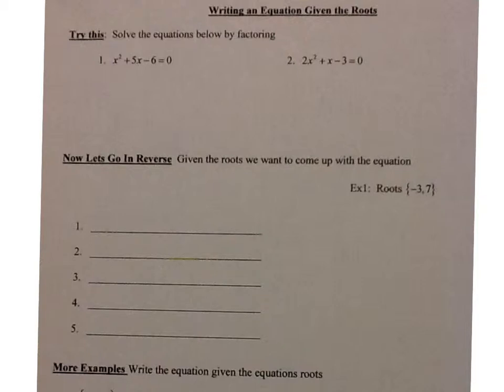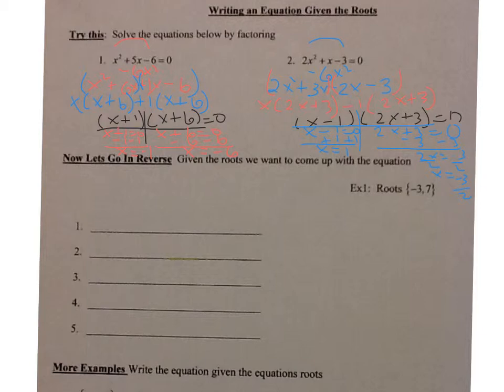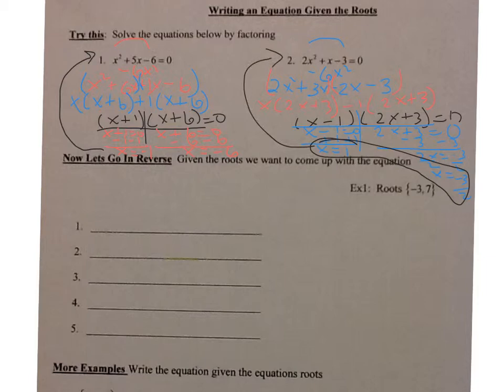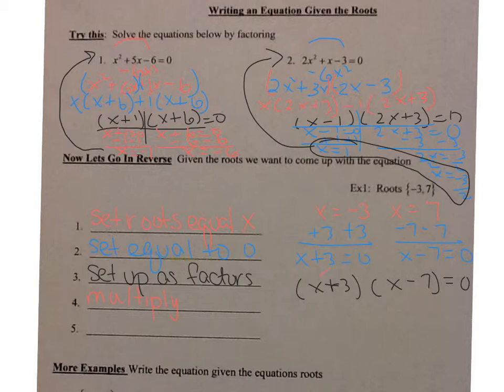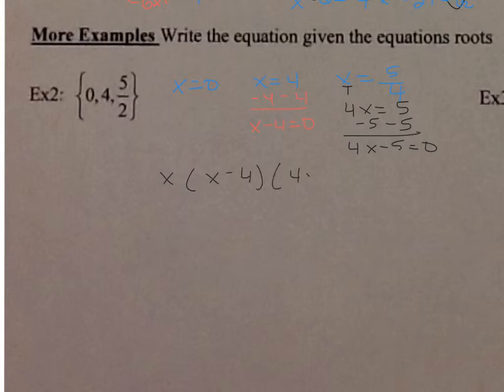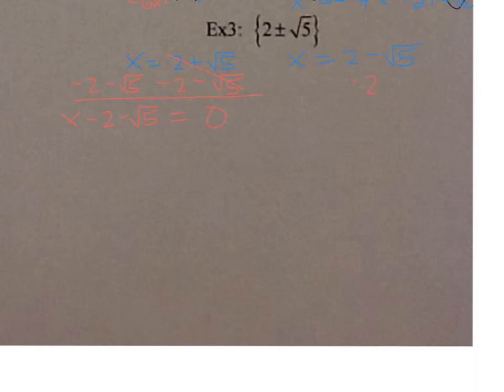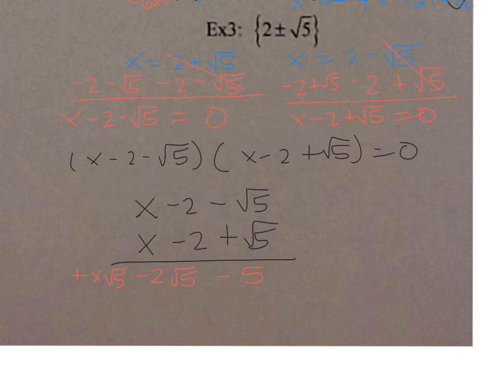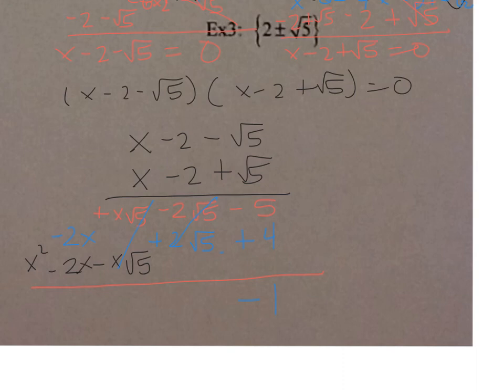Writing Equations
Writing Equations given the roots